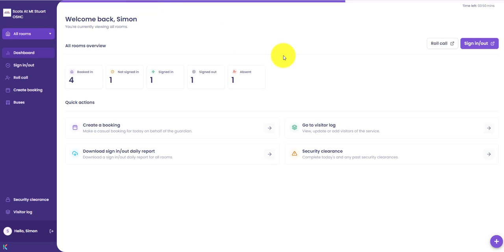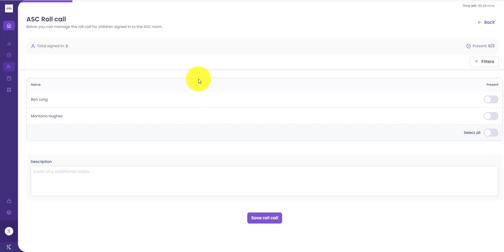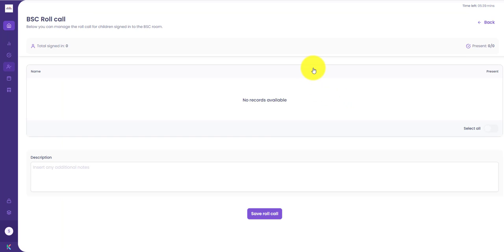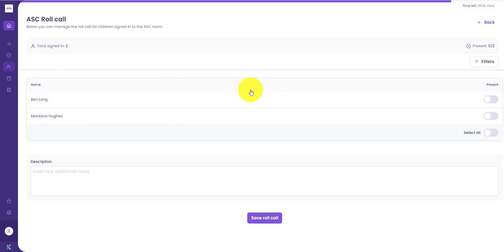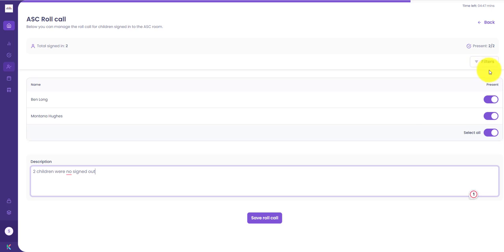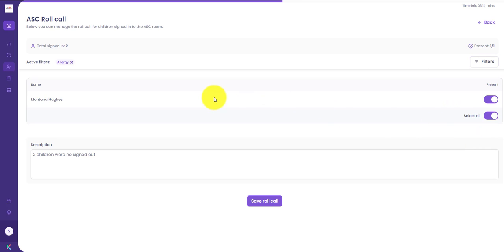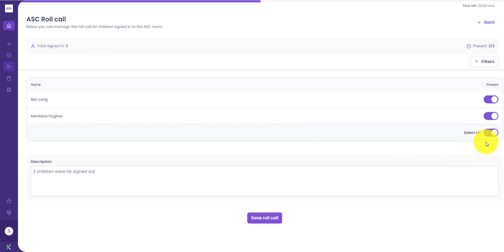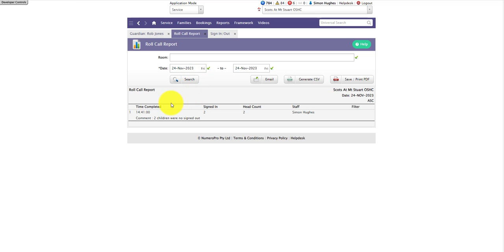Kidsoft Video - Tutorial How to use the roll call feature in Konnect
This Kidsoft video tutorial will show you how to to use the roll call feature in Konnect.